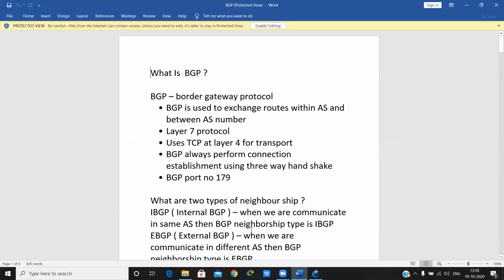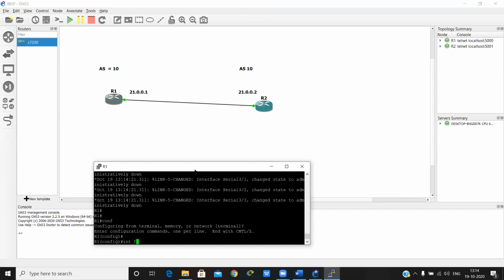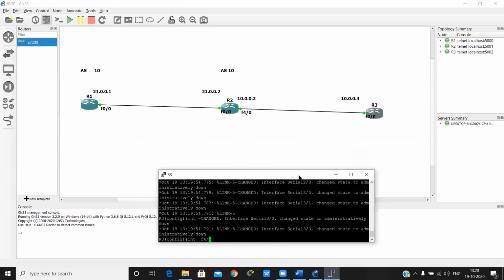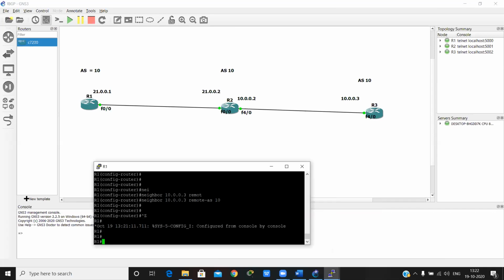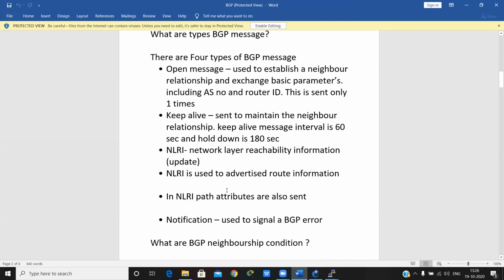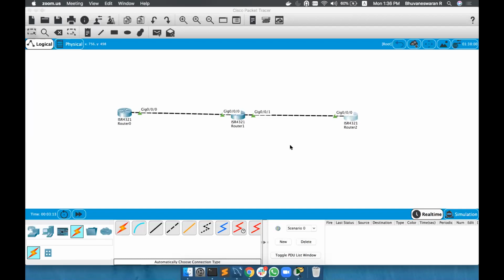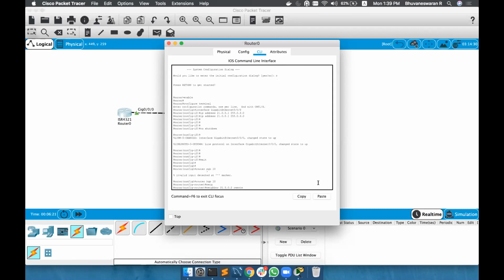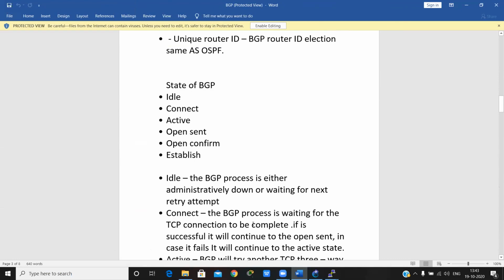What is the Border Gateway Protocol (BGP)? | Networking | CCNA Training| Cisco Certification | Delhi